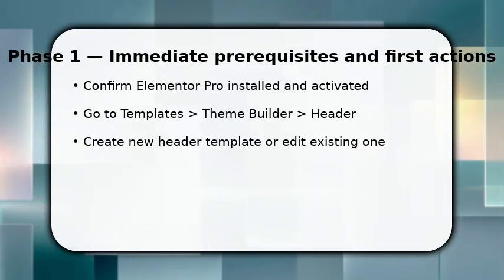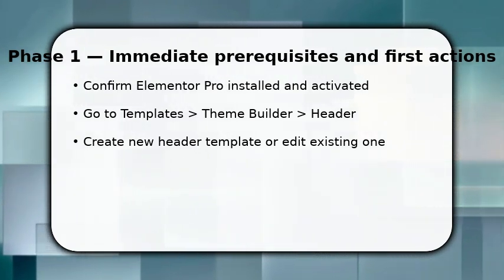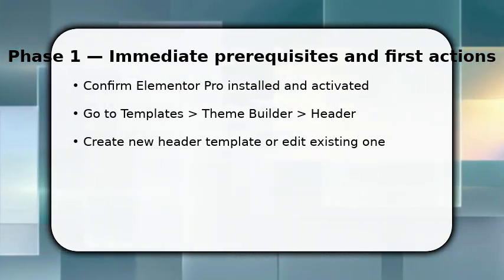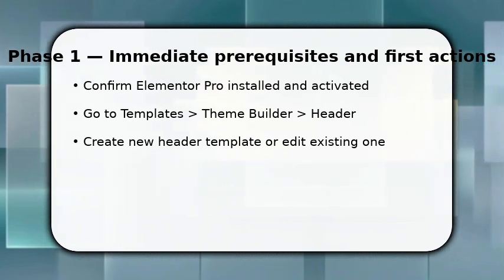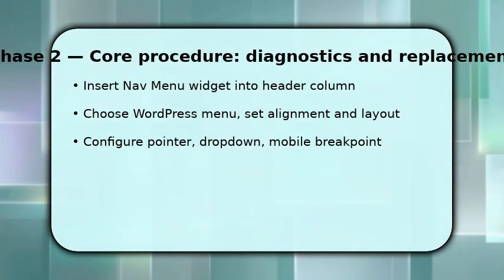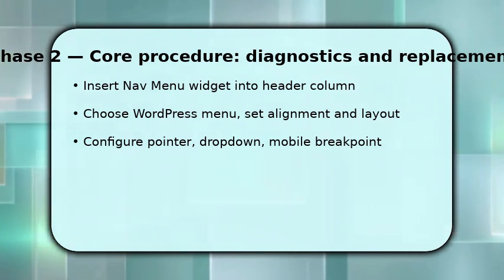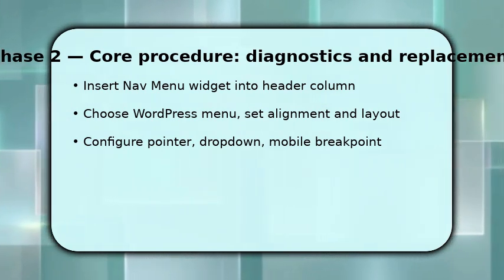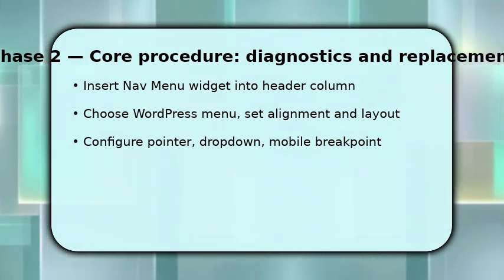How to Add Menu Elementor (full Guide)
How to Add Menu Elementor (full Guide) | 🔒 Surfshark VPN Deal — Stay private and secure. $1.99/mo + 3 Months Free ▸

Dive into the world of Elementor and learn how to effortlessly add a menu component. This comprehensive guide covers step-bythy process, from installation through customization options for WordPress sites.

Elementor, Add Menu with Elementor, WordPress Customize, Menu Plugin Installation Guide, Website Navigation Enhancement, Customizing Your Site's Layout With Elementor, How to Use Elementor Menus in WordPress, Enhancing Website Functionality Using Elementor, Elementor Menu Tutorial for Beginners, Adding Interactive Features with Elementor